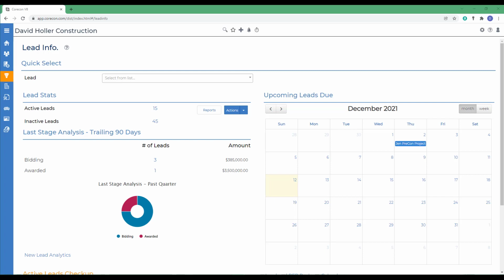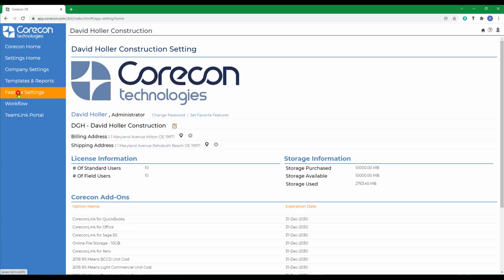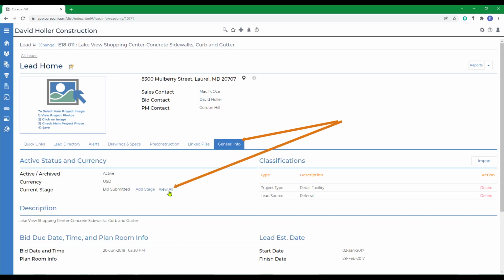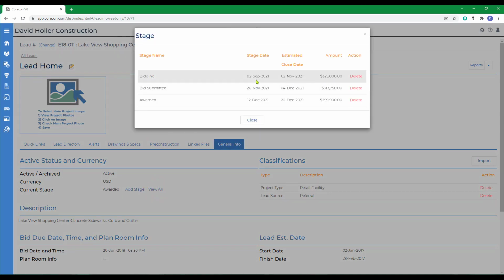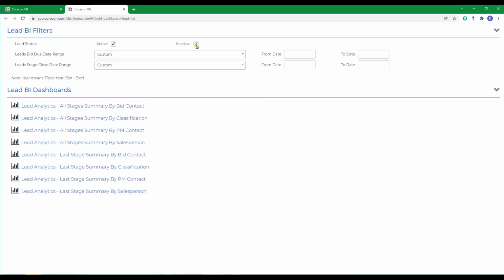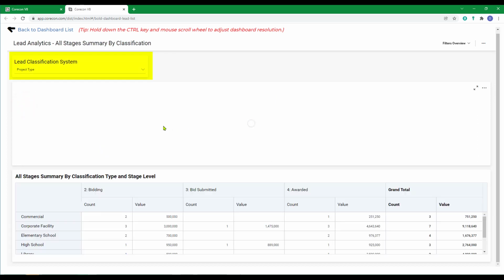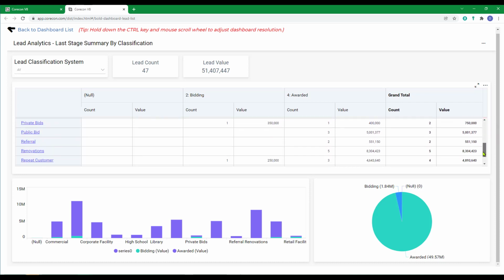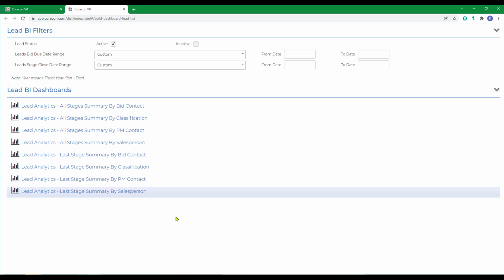Lead Stages and Analytics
Corecon Construction Software | Leads Module:
- Add Lead Stages
- Lead Analytics Using Stages